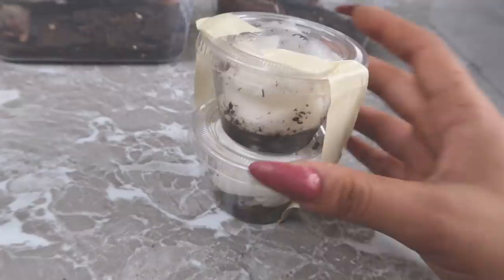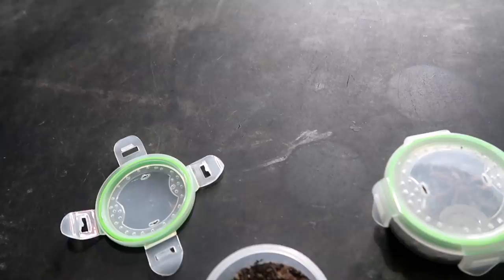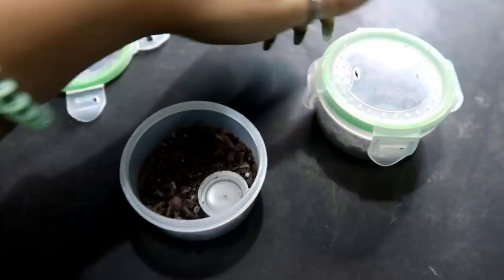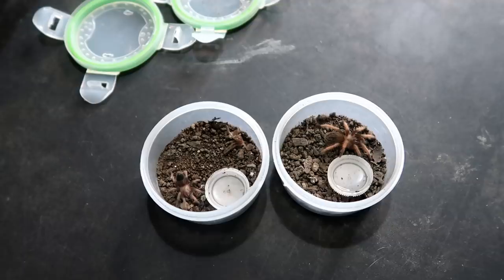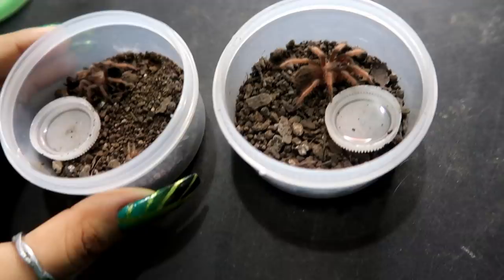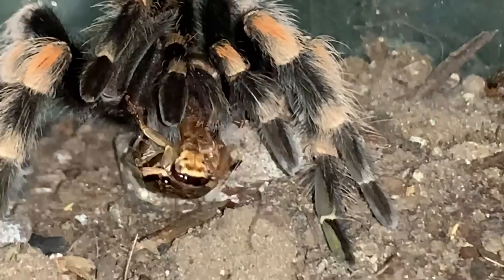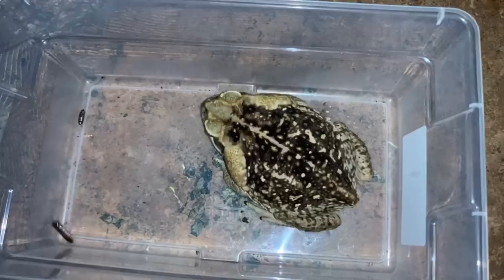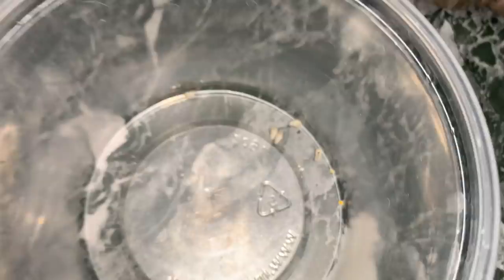This roach gave birth while my tarantula was eating it 😳😱🕷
(buying anything from there helps support and rescue animals)

Send your letters or fan-art here:
Estefany Jasso
Apartado Postal 251
Tampico, Tamps.
Mexico
89001